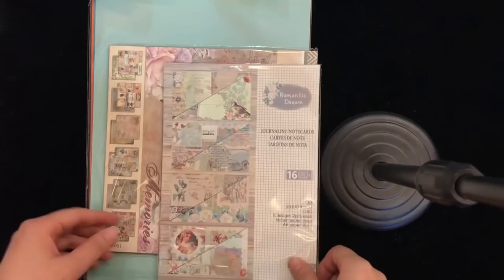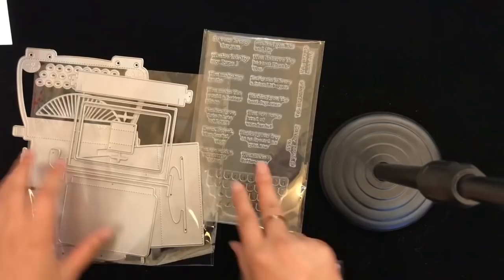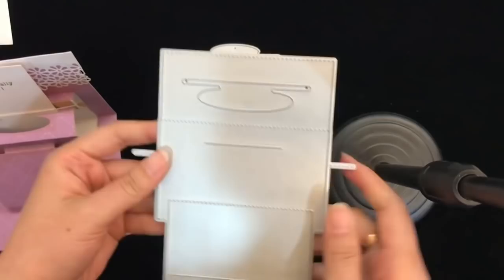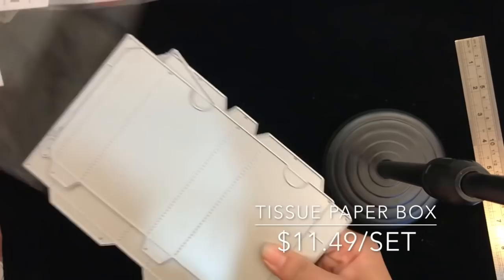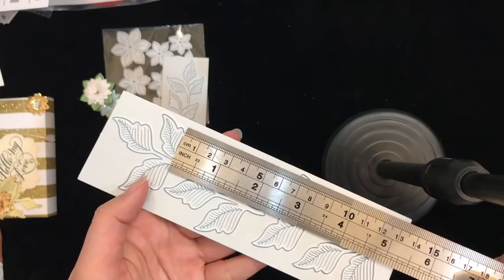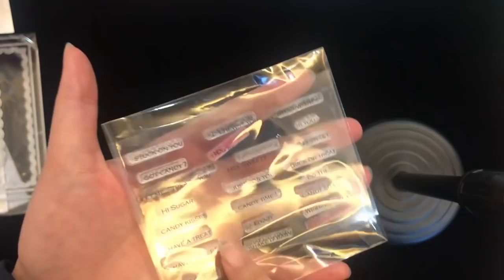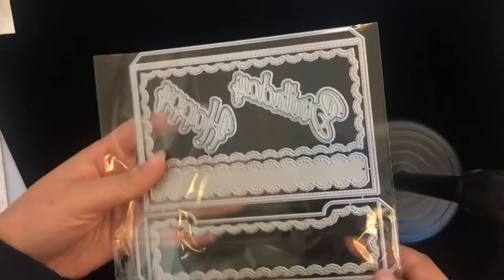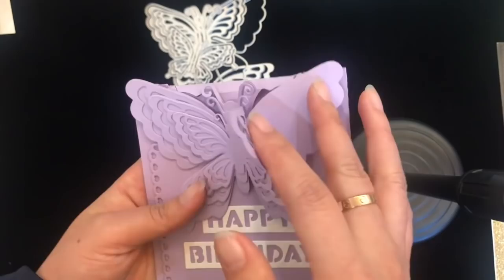KSCRAFT New Release Jan.2020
Hi Everyone,

Product Links:
Pop up typewriter die
Typewriter tag
Typewriter planner
Layering bow
8inch paper pack
A5 paper pack
Bear die and stamp
Oval die set
Peacock die
6inch Gingham stamp
A2 Gingham stamp
Bunny bag topper
Bunny tags
Tissue paper box
Money envelope
Layering butterfly
Mushroom house
Rainboot tags
Layering flower set
Hershey kiss die
28sheets adhesive paper
A4 metallic mirror card
candy stamp for Hershey kiss

Don’t forget to tag us (kscraft_hannah) on Instagram if you want to share the projects you made with our products!! And please leave us message if you have anything want to be made into cutting dies or stamps, we will be more than happy to create for you!

Welcome to join us!

Have a nice day!
xoxo